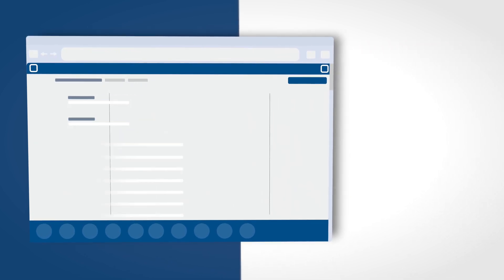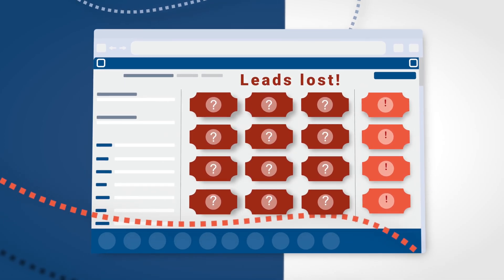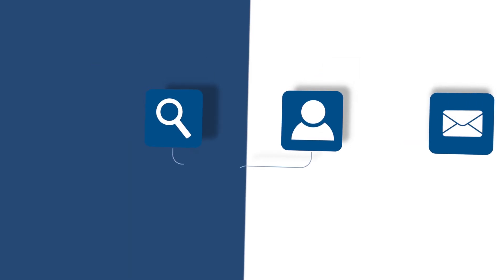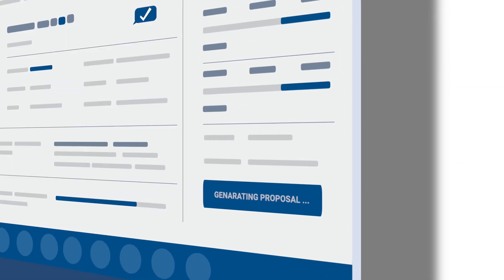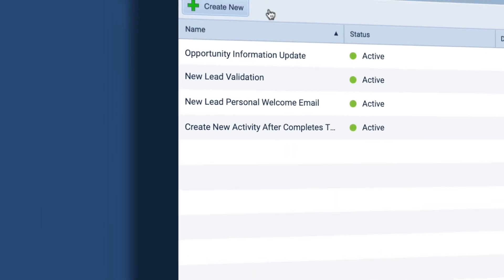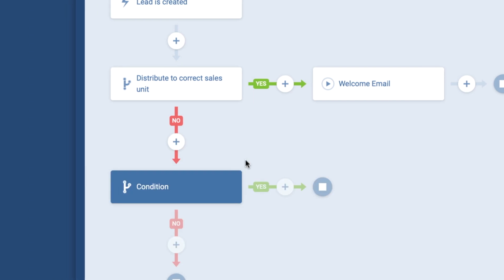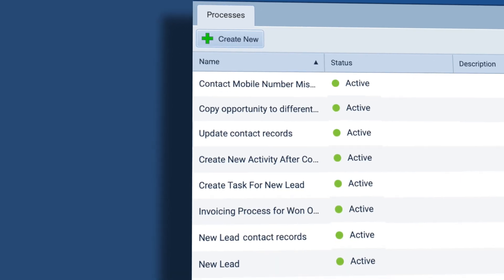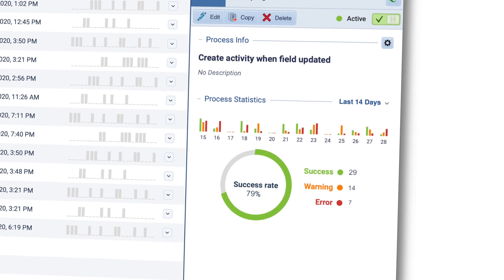Enhance your Workflow with a No-Code Automatization Tool